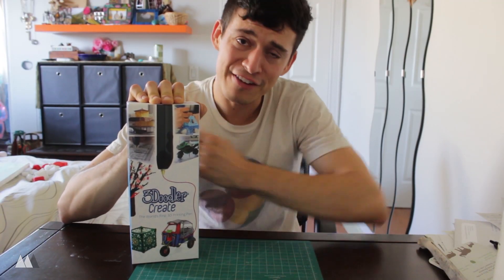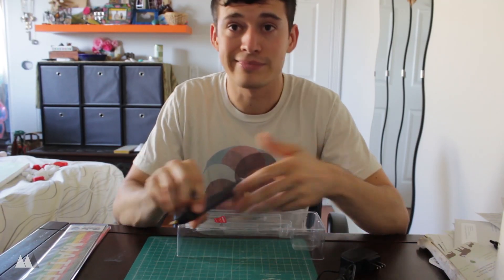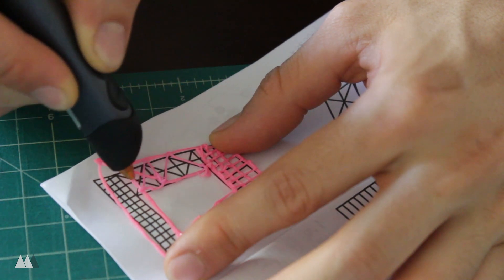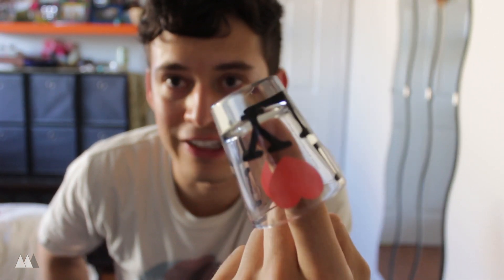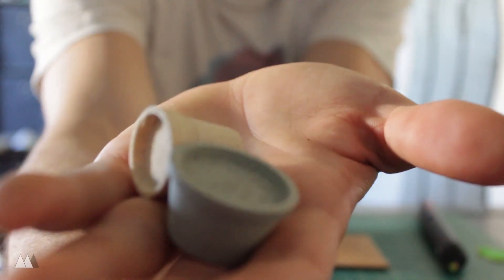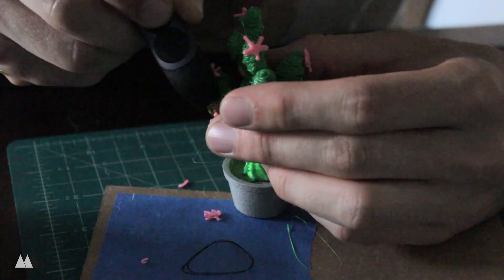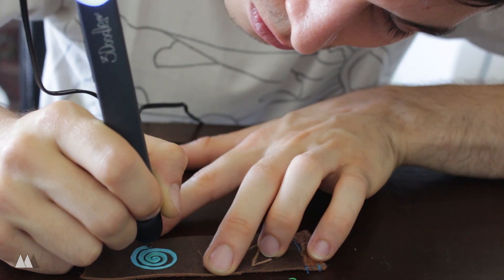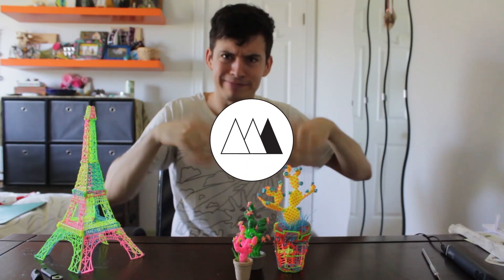What Can the 3Doodler Do? // 3D Printing Pen Review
Check out my first 3D printing pen experience using the 3Doodler Create!

Uhu sticky putty

*this pen was sent to me for free in exchange for an unbiased review. Thanks for supporting Make Anything! *